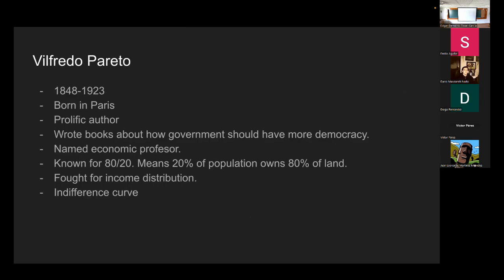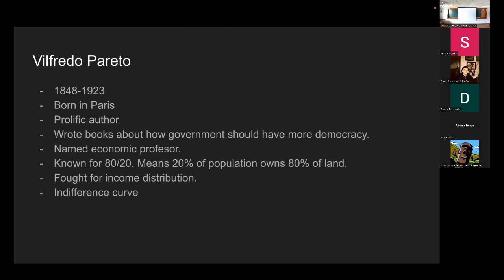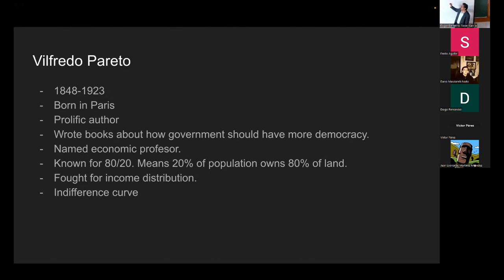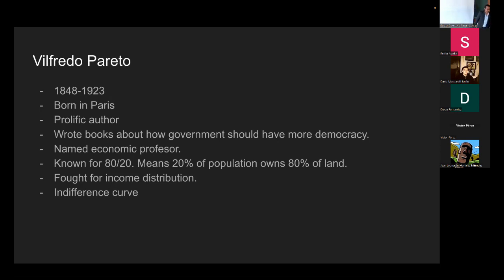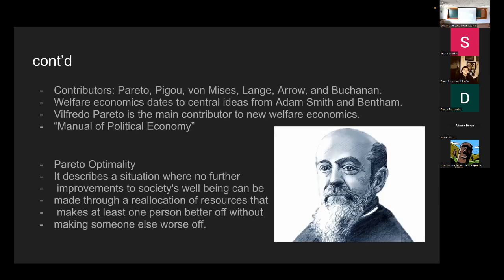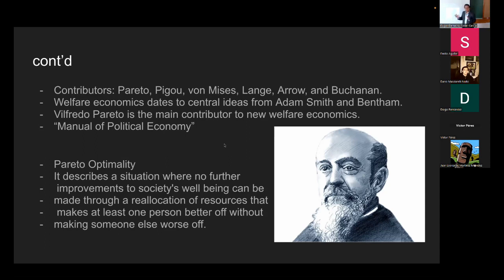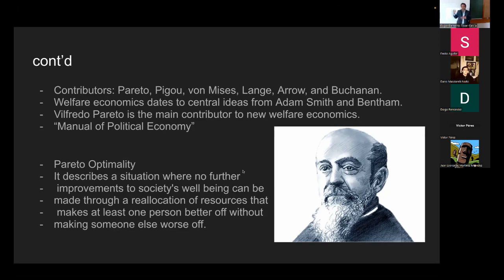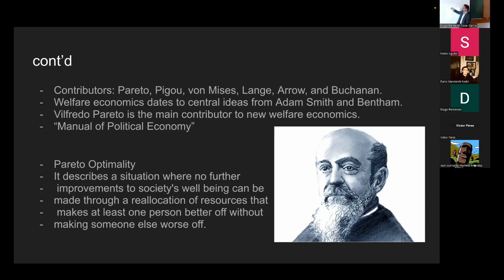Vilfredo Pareto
“Welfare economics dates back to the classical economic ideas of Smith and Bentham. Several subsequent economists dealt with welfare considerations, including Marshall, who examined the welfare effects of taxes and subsidies in increasing and decreasing cost industries. Historians of economic thought, however, view Vilfredo Pareto (1848–1923) as the originator of the “new” welfare economics, which is rooted in Walras’s principles of general equilibrium. Pareto was born in Paris to Italian parents, studied at the University of Turin in Italy, and later accepted the chair of economics at the University of Lausanne, Switzerland. There he continued and expanded the mathematical tradition established by his immediate predecessor, Walras. Pareto set forth his major ideas in his Manual of Political Economy, published in 1906.” (Brue & Grant, 2016: 425).

Brue, S. L., & Grant, R. R. (2016). Historia del pensamiento económico. In Historia del Pensamiento Económico (Octava edi). CENGAGE Learning.